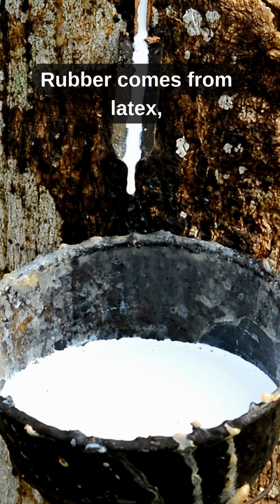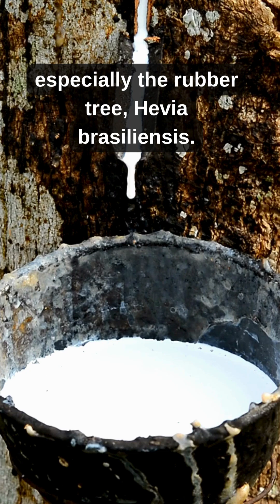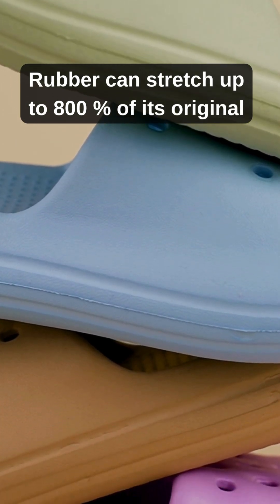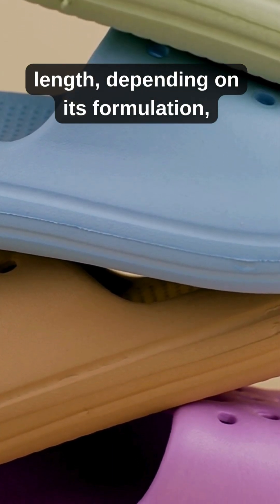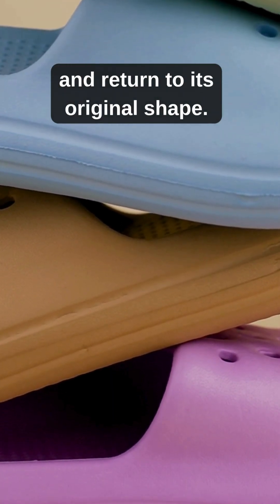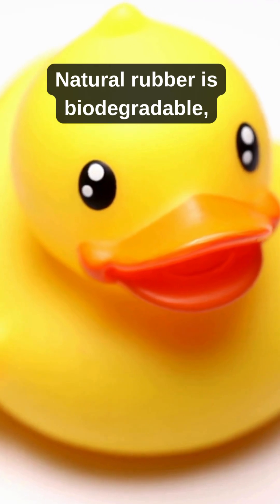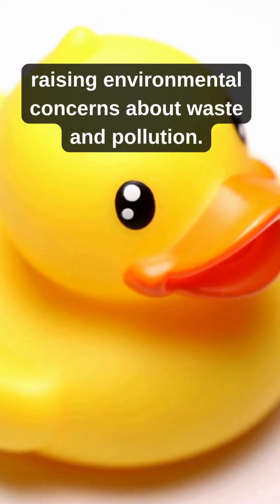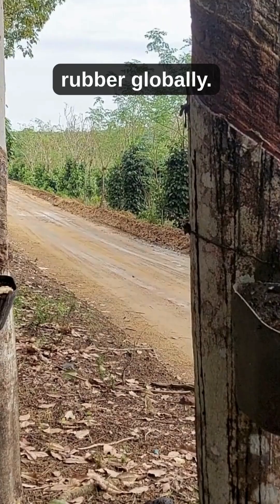Day - 30 Rubber .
10 Random facts about Rubber.